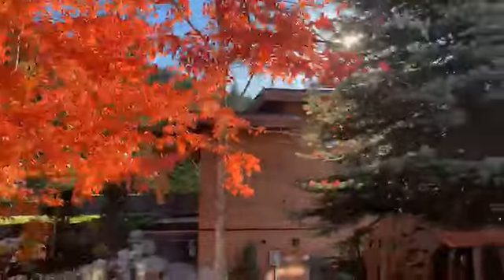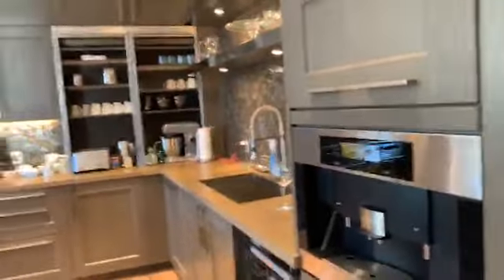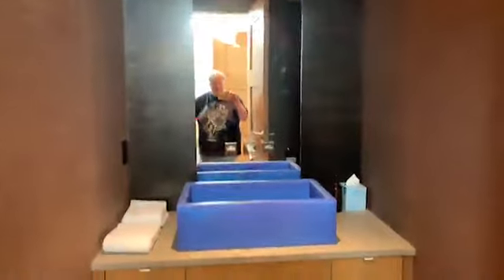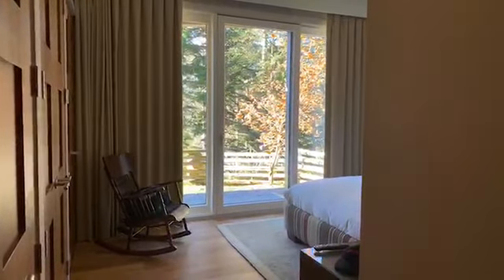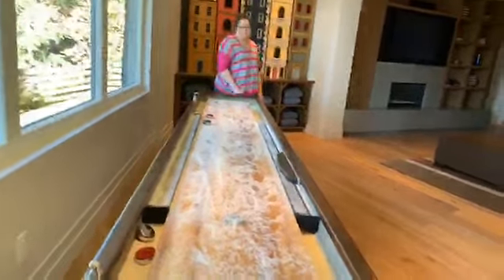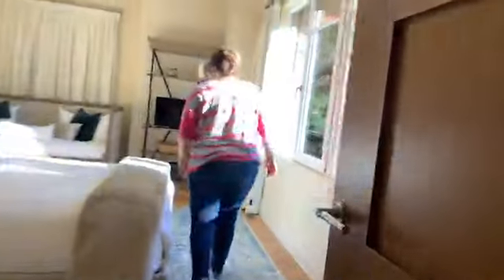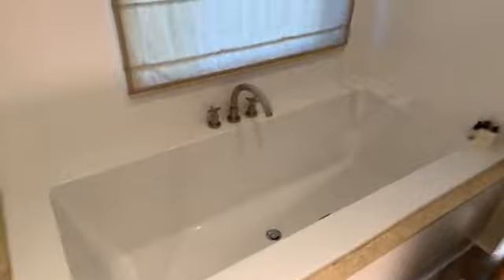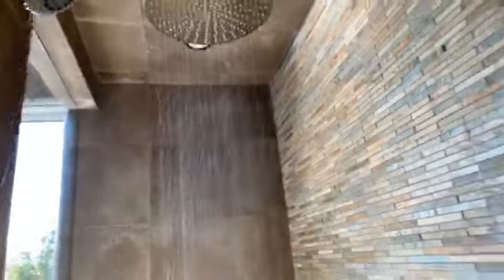Fantasy Grounds Cribs! w/rob2e and Furied Fate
Our 7 person gaming excursion... Playing Fantasy Grounds for a week.